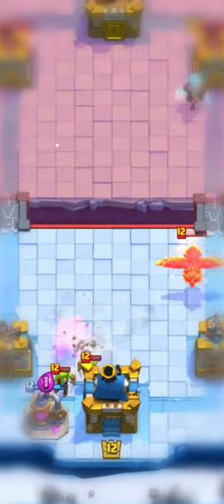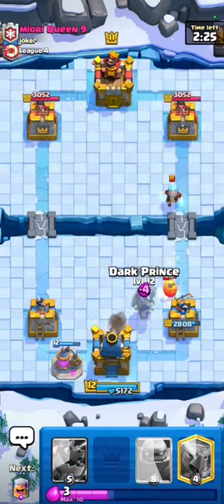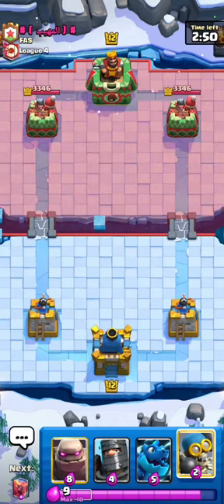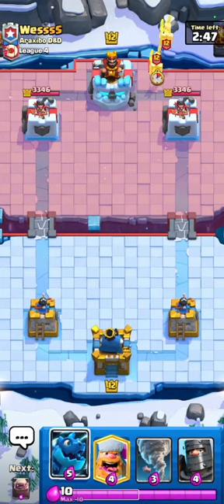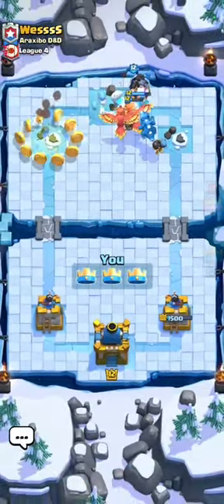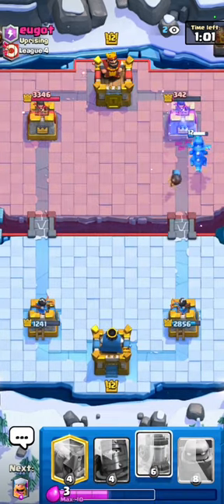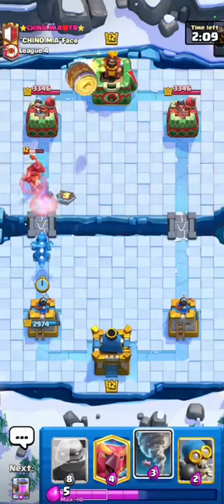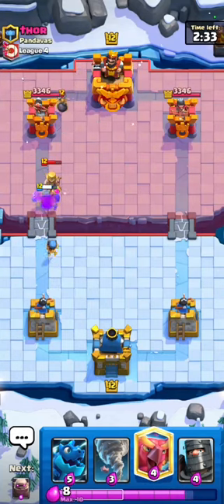STRONGEST CLASH ROYALE DECK in 2023 _ BEST GOLEM DECK in CLASH ROYALE 2023🏆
What' Up Guys Welcome To this Video,This clash royale golem deck is the best golem beatdown deck that's easy to use in the 2023 clash royale meta ! This clash royale best golem deck 2023 has relentless offense with the lumberjack , dark prince , and phoenix to steal whole towers , while the spear electro dragon keeps up constant annoyance ! Golem clash royale is revitalized with this best clash royale deck 2023 because it's simple and fun to play for players of all skill levels !
In Clash Royale decks , the Golem Pump deck , Golem e Dragon deck , and Golem Phoenix deck are the best . This golem deck is the best arena 18 deck and best arena 20 deck .

I give you some tips so you can hopefully learn and become a better Golem player .

➤ Creator Code : GolemCR

best deck for top ladder and best deck for midladder and best clash royale deck and best deck clash royale

GOLEM DECK IS BACK in CLASH ROYALE BEST GOLEM DECK for TOP LADDER _ Specter CR

% 100 WINS RATE with BEST GOLEM DECK IN CLASH ROYALE 👌

THE STRONGEST CLASH ROYALE DECK

TOP LADDER PUSH WITH BEST GOLEM DECK

ROAD TO TOP LADDER WITH BEST GOLEM DECK in CLASH ROYALE